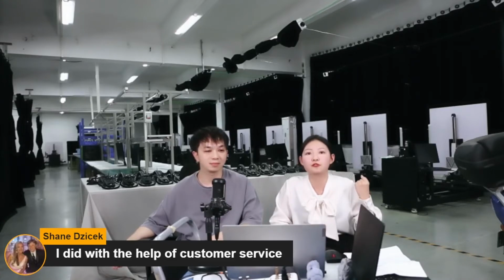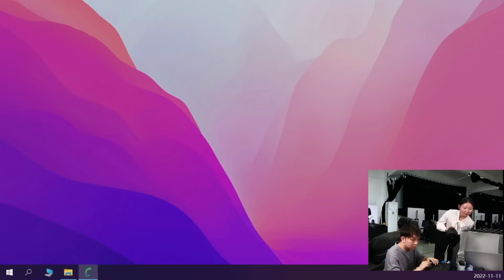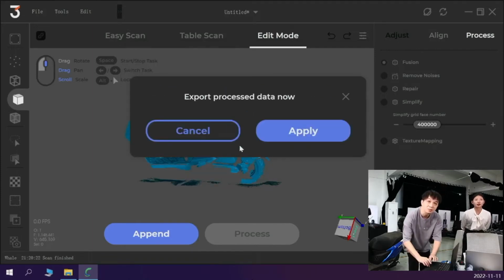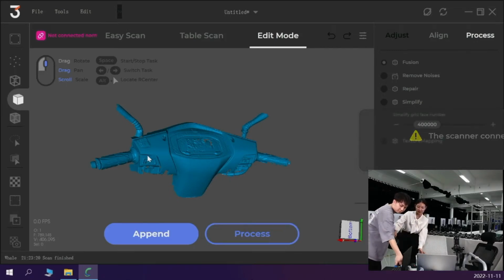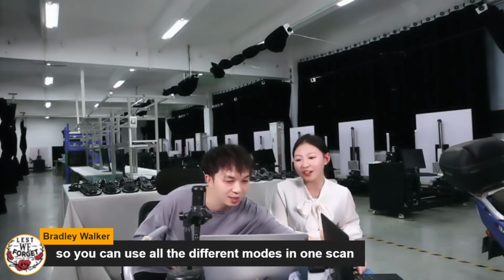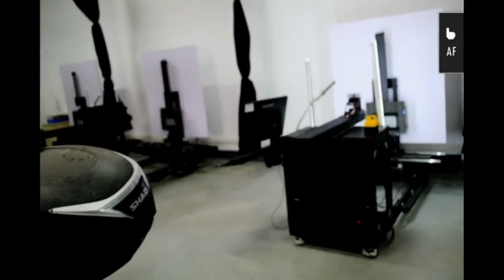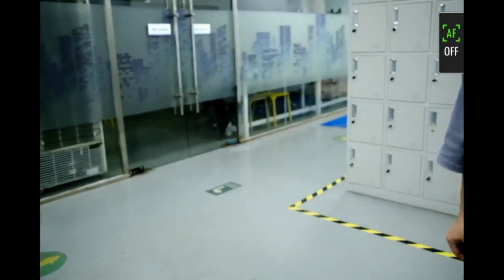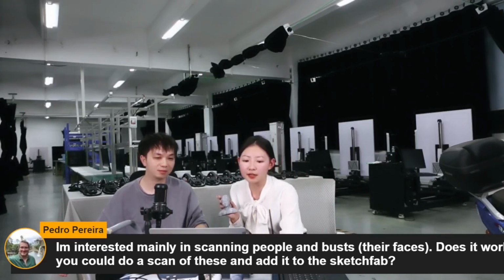3DMakerPro Factory Tour & New Design and Accessories of WHALE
In this Livestream, we will take place at our factory side, and you will get a chance to see how we will produce the Whale scanner. Then, we will demonstrate our new design and accessories for Whale.

Whale uses advanced dual-module technology, making it an all-purpose scanner that can freely switch scanning widths.